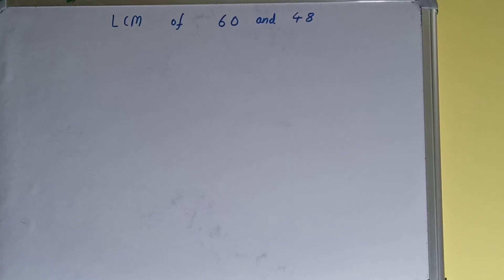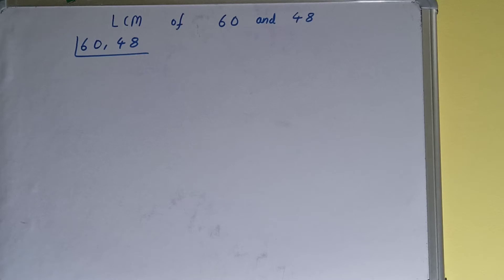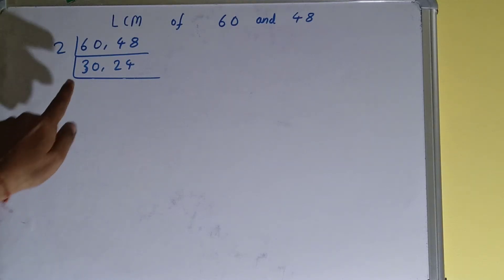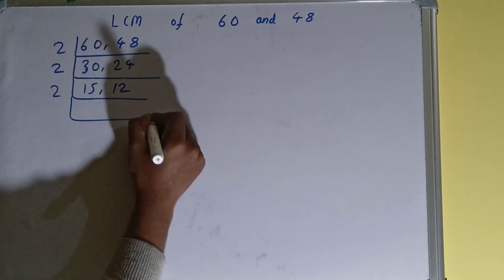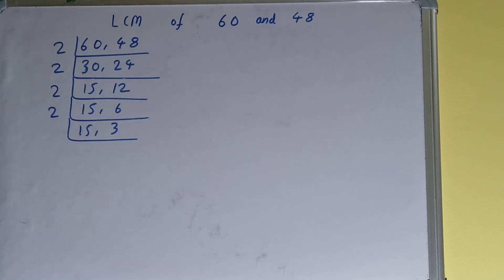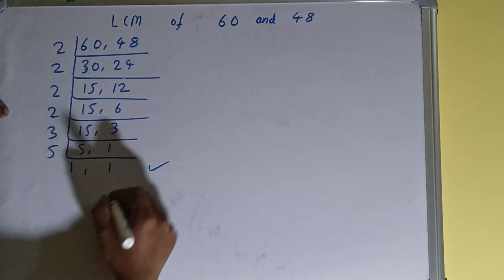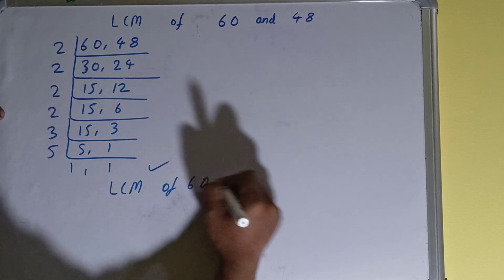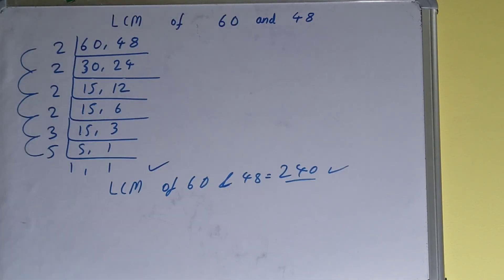LCM of 60 and 48